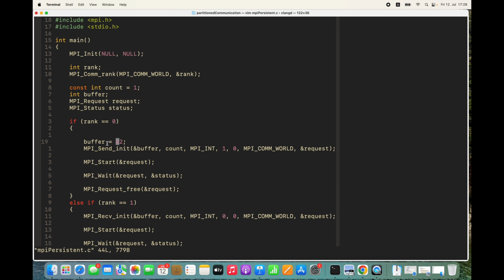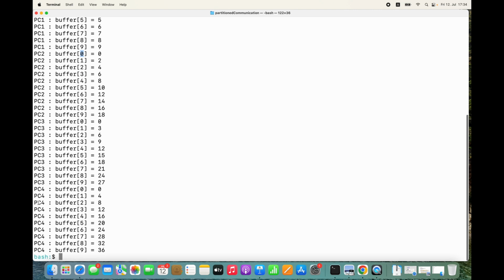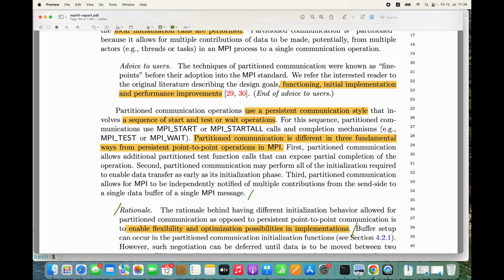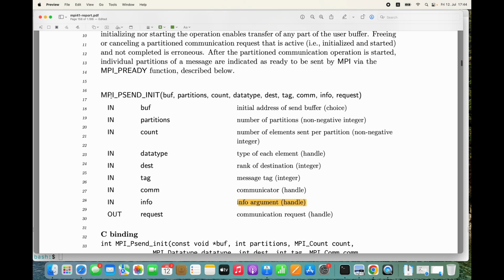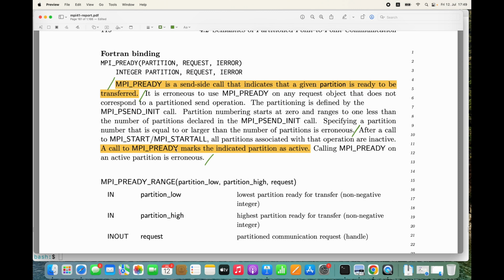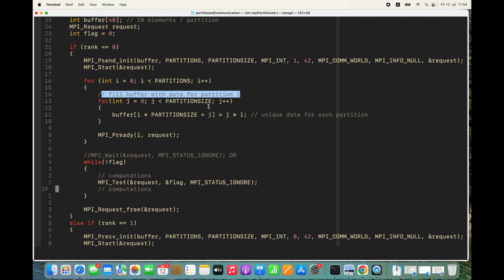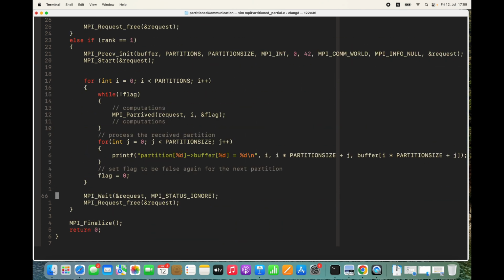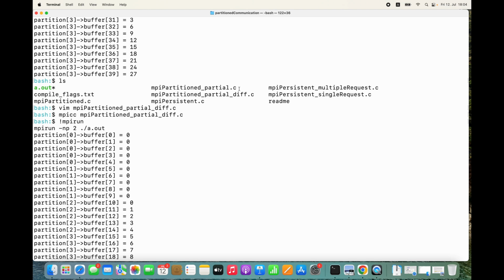Learning by doing :: MPI -- Partitioned Communications In MPI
This video is part of the new series called "Learning by doing :: MPI" which serves as an introductory course on MPI (Message Passing Interface). In this video we talked about point to point partitioned communications within the context of MPI. We start by some clarification/complementary explanation on persistent communications accompanied by couple of simple examples. Then, we move forward with the concept of partitioned communications which is the subject of MPI standard v4.1 chapter 4. Partitioned communications are extensions of persistent communications. However, there are differences between the two : 1. partitioned communications allow partial completion of the communication operations. In other words, you can check how much of the communication is completed at different stages of communication 2. During initialisation phase, partitioned communication can perform all the necessary setup to enable data transfer early on. 3. The sender can notify MPI about different parts of the data being ready at different times, rather than waiting for the entire message to be ready. 4. Partitioned communications can only pair with partitioned communications!